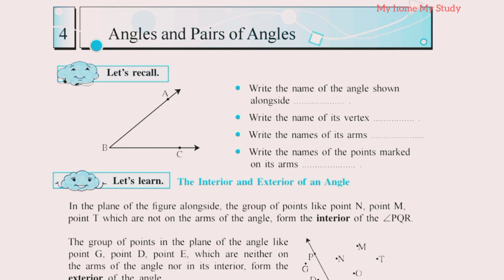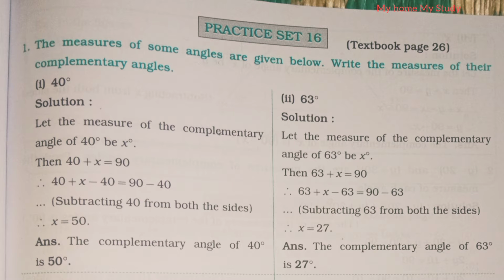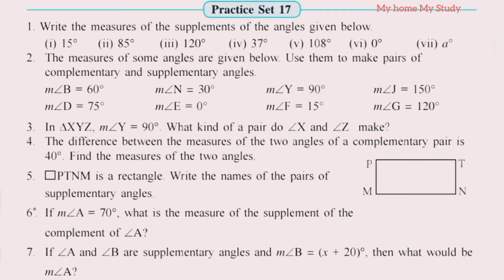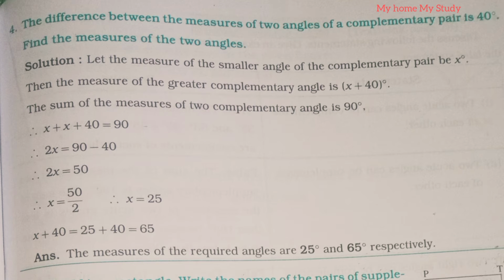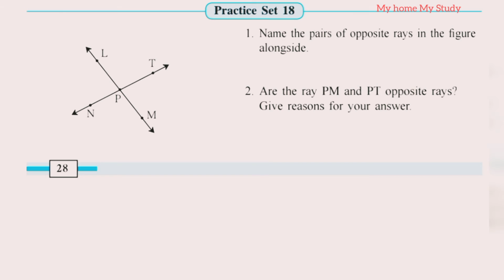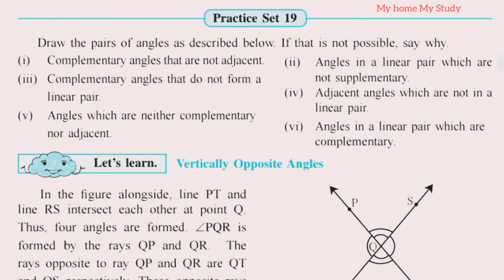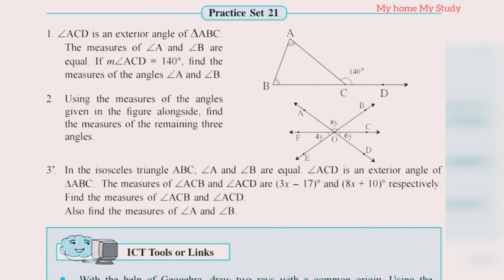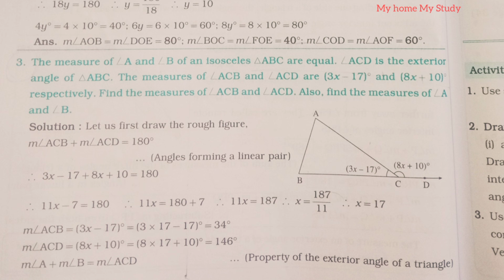7th Maths chapter4: solution